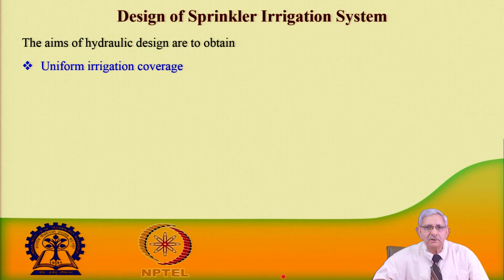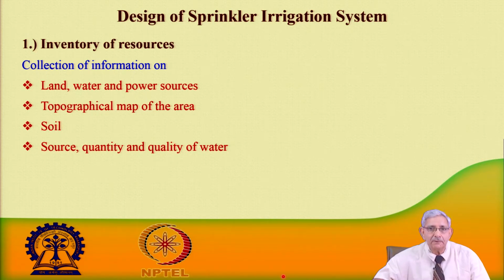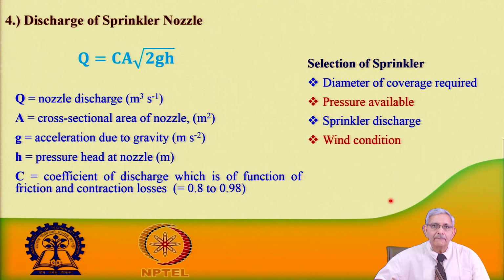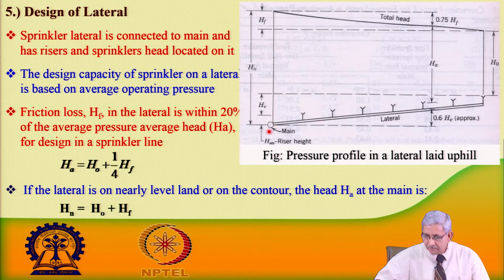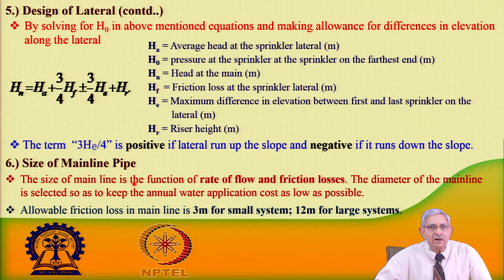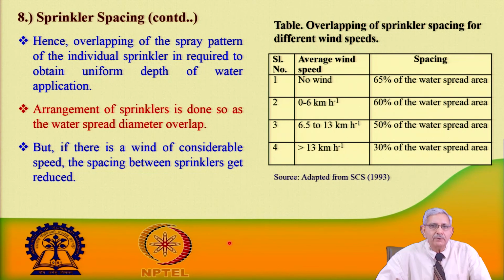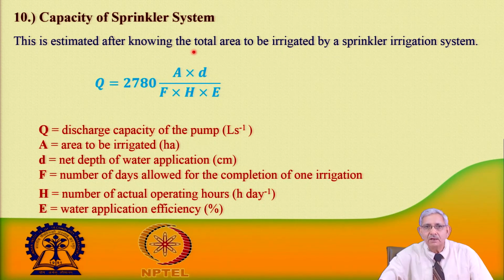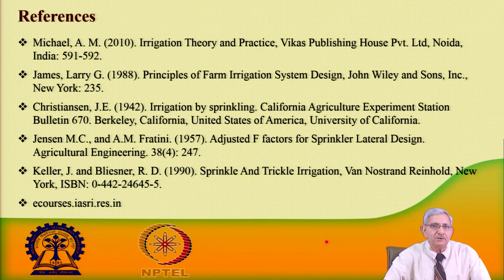Lecture 41 : Sprinkler Irrigation System Design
• Design of sprinkler system